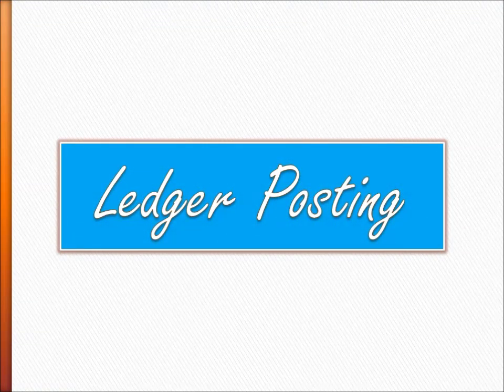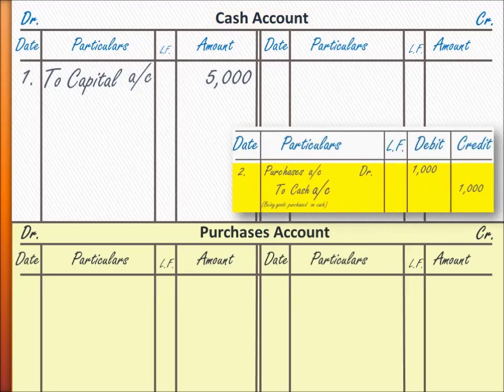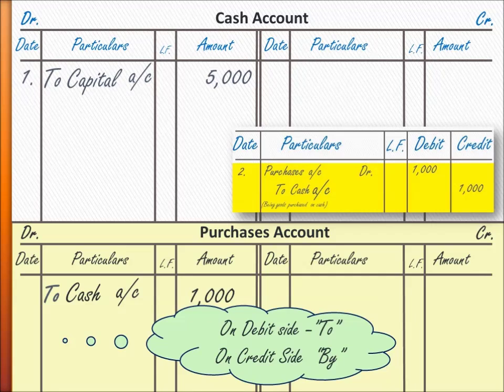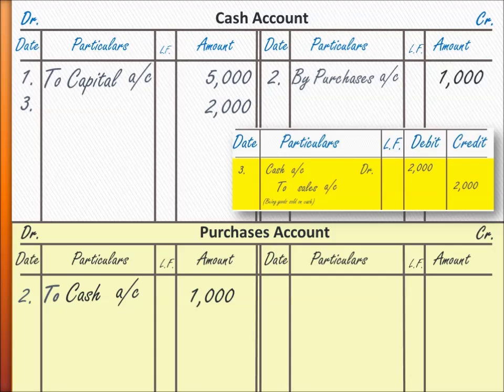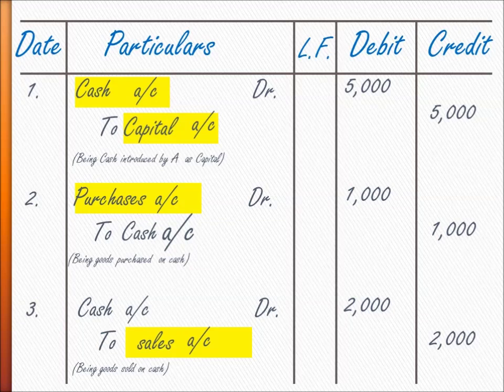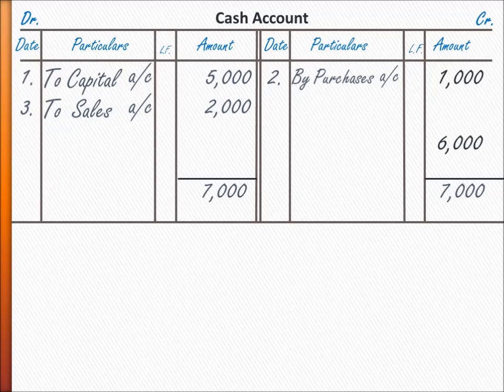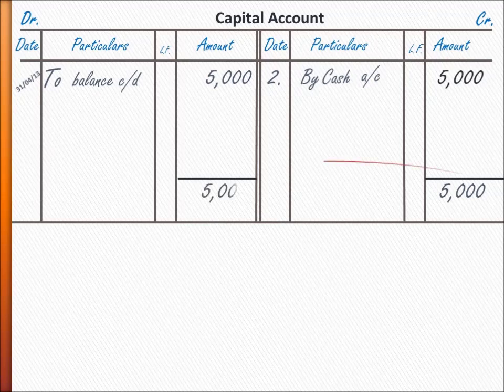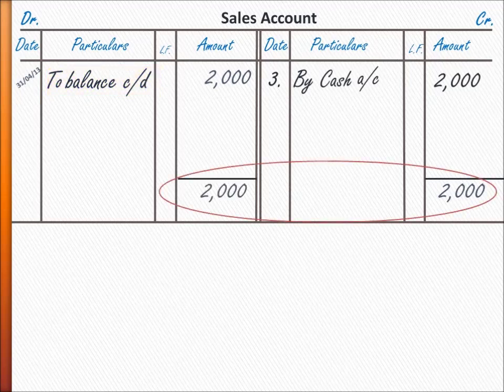Ledger Posting and Trial Balance, Episode-2